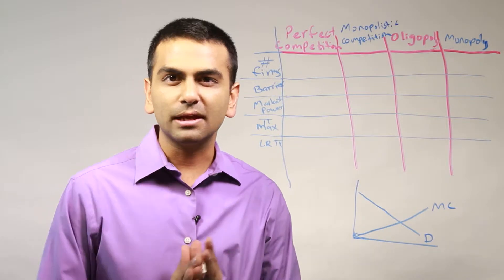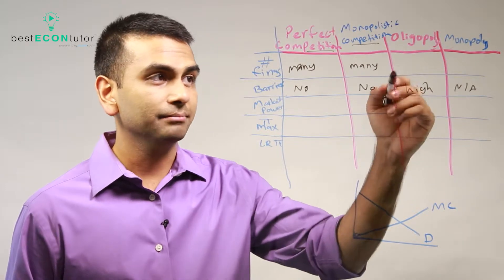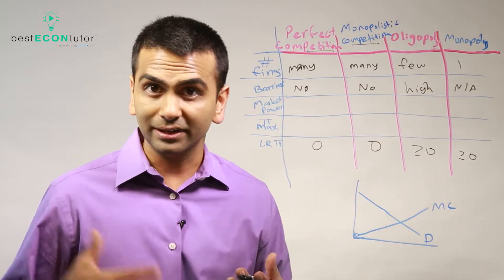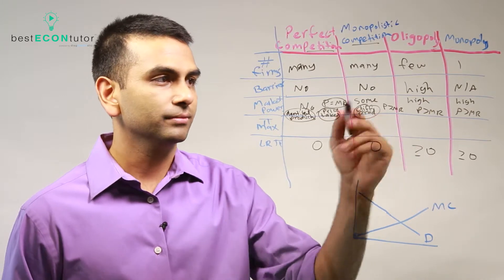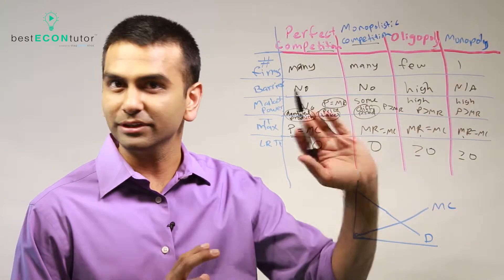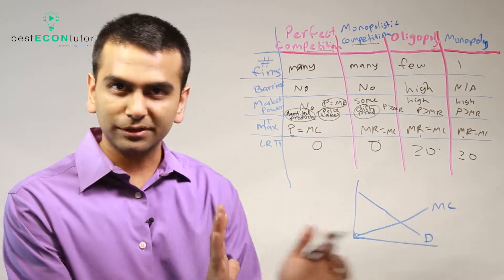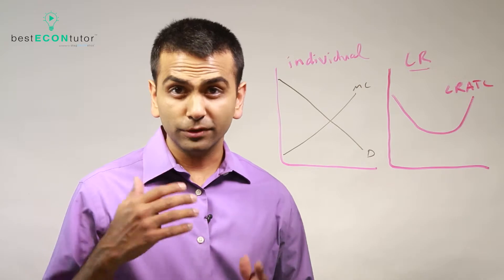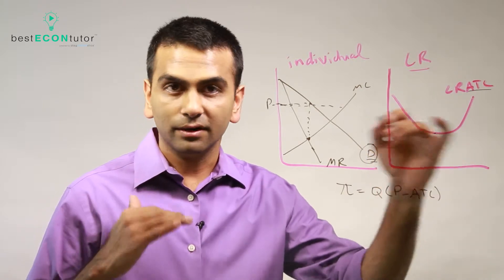BEST Econ Tutor - Monopolistic Competition (Ch 15)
In this module, Rohen Shah explains the difference between Monopolistic and Perfect Competition, as well as Monopolies and Oligopolies. For further mastery of the concept, check out our active-learning, customized platform